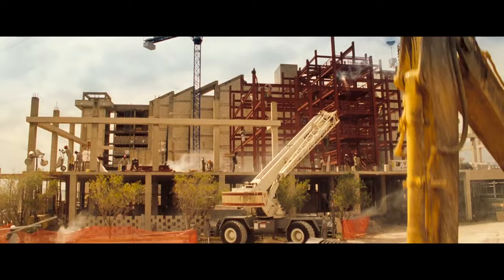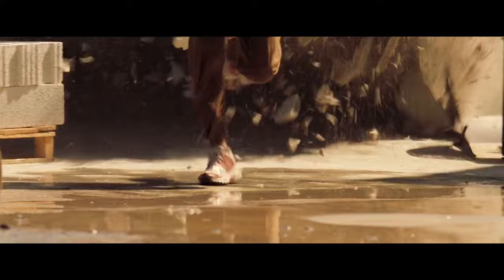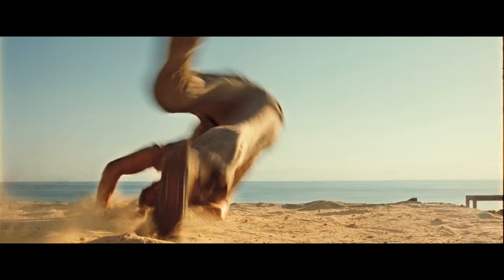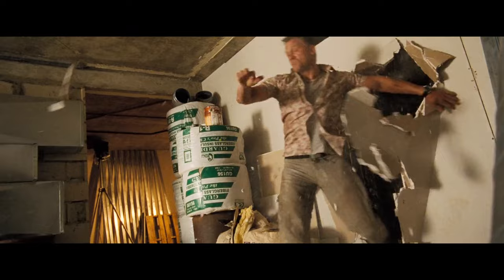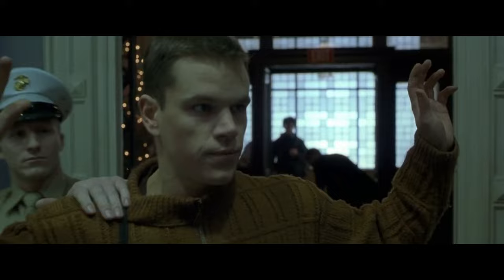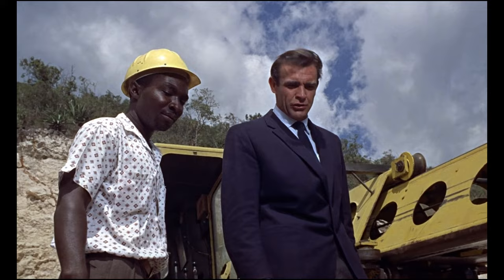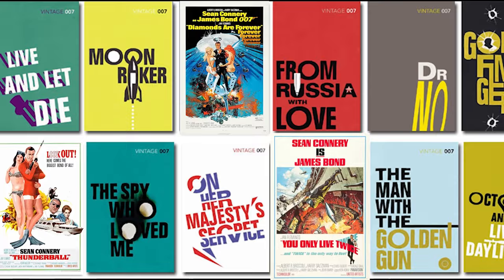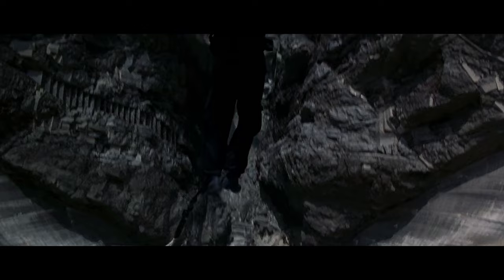How Casino Royale Perfectly Introduced James Bond In A Single Stunt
James Bond is one of the most storied characters to ever grace the silver screen.  With every new actor that portrays James Bond, there is a splashy intro to set up who this new Bond will be.  Though none have been more impactful than Daniel Craig's intro in Casino Royale.   Taking the character in a new direction Daniel Craig's James Bond was a Bond for the ever-changing Hollywood landscape.

Written by Dave Baker
Edited by Dan Smiley